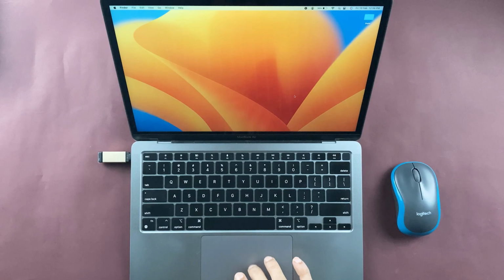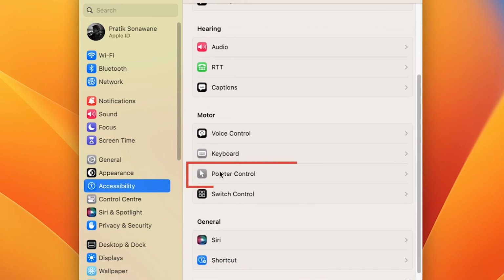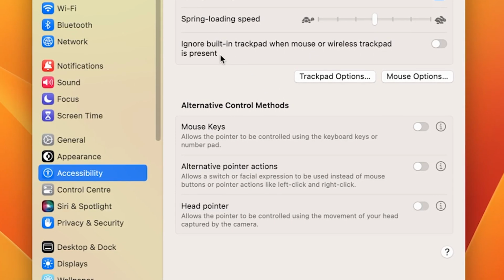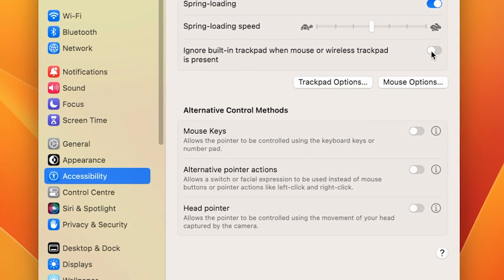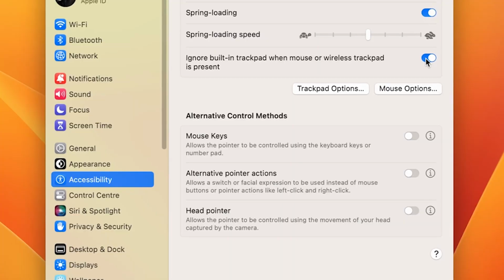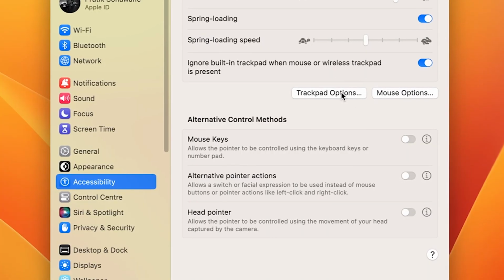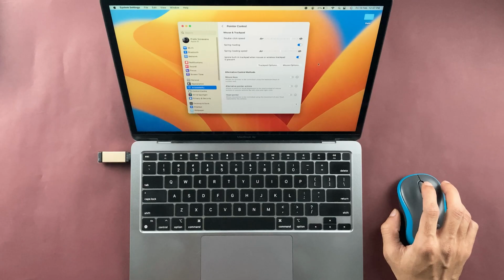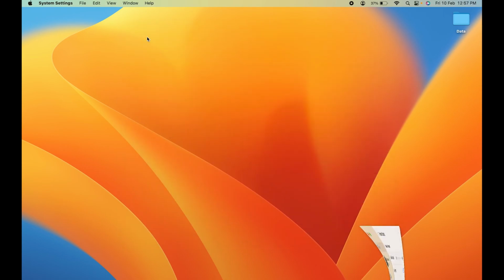How To Disable Trackpad On Mac Air/ Pro or iMac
How to disable trackpad in MacBook? Learn to use setting on how to disable trackpad on MacBook Pro or Air. A simple tutorial that teaches you the steps to disable trackpad in the Mac.